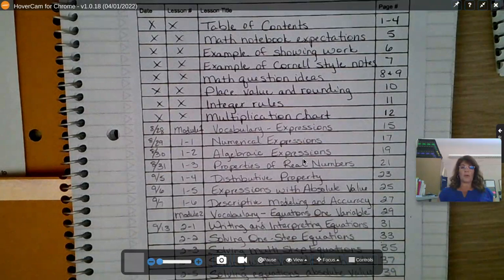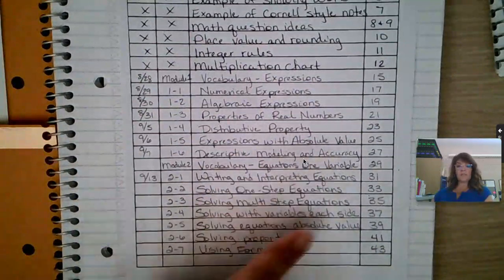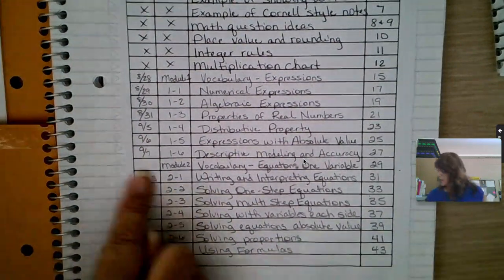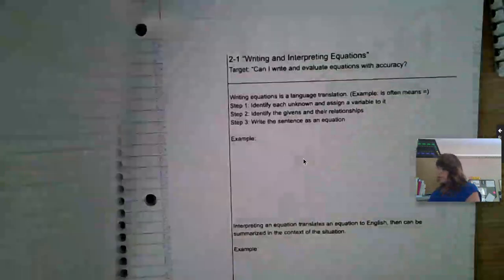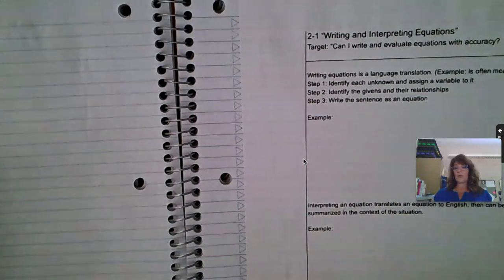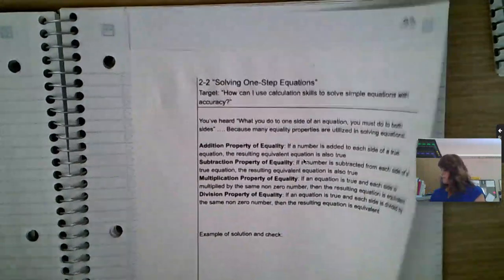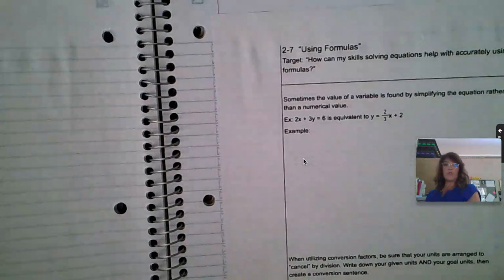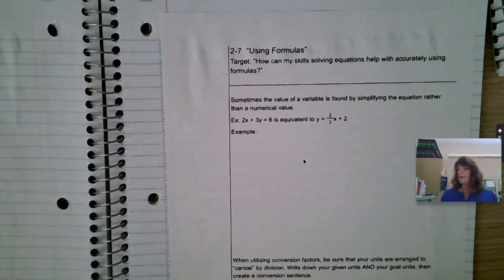Math 1 Module 2 notebook set up